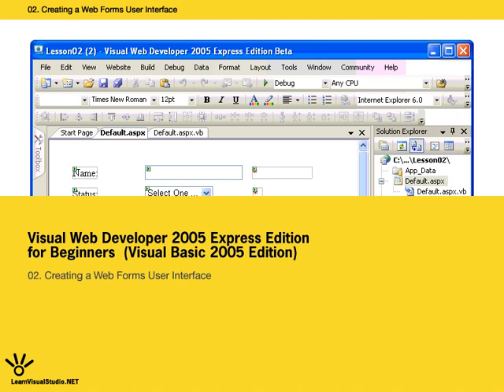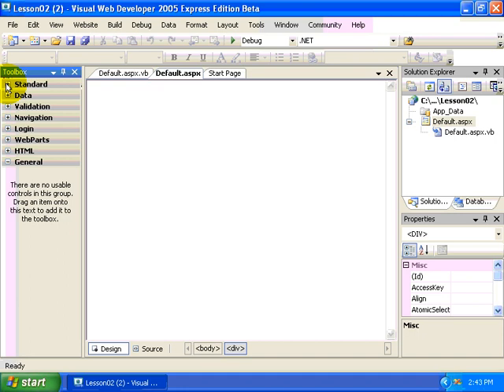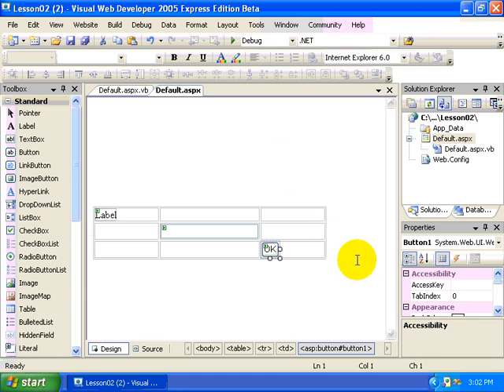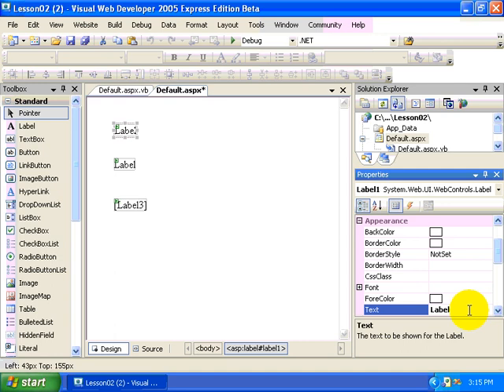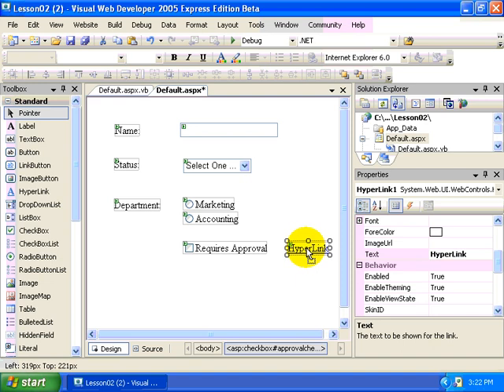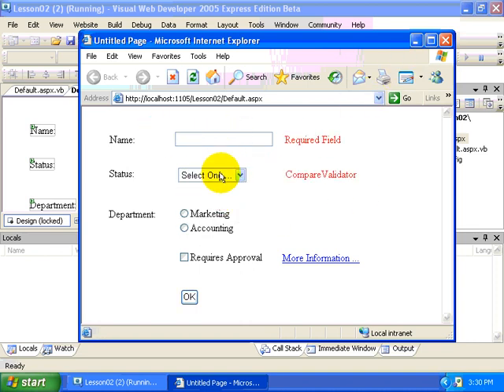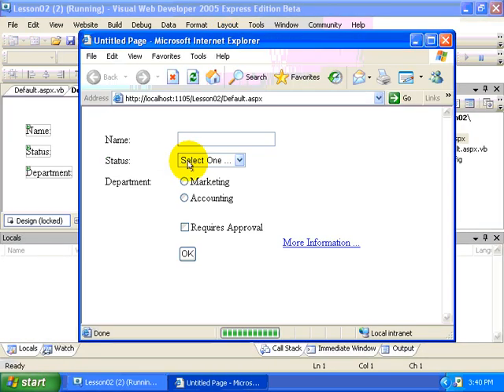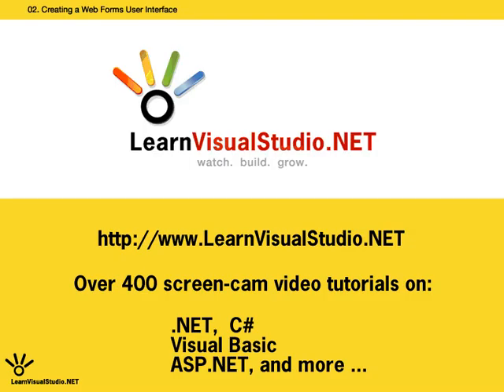02 - Creating a Web Forms User Interface (VB)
02 - Creating a Web Forms User Interface (VB)